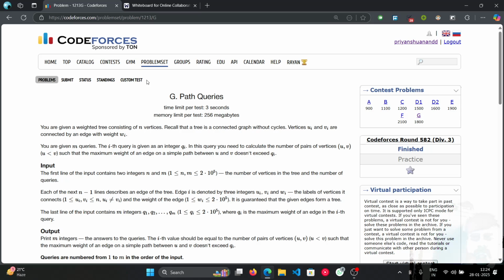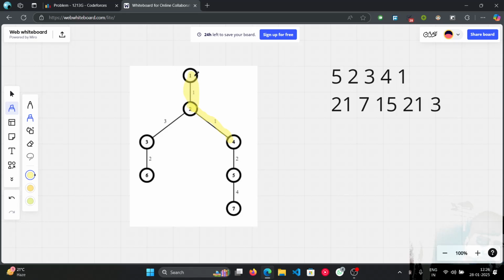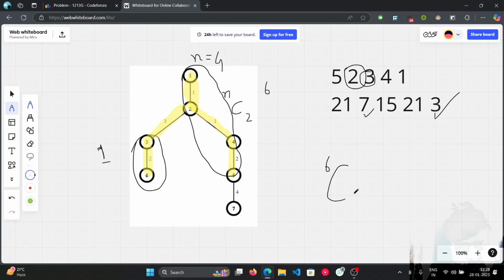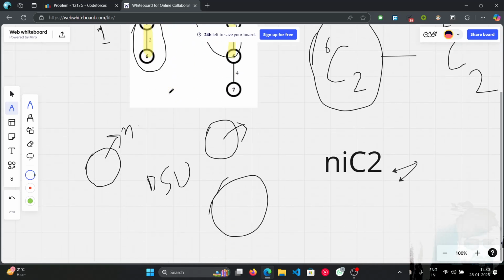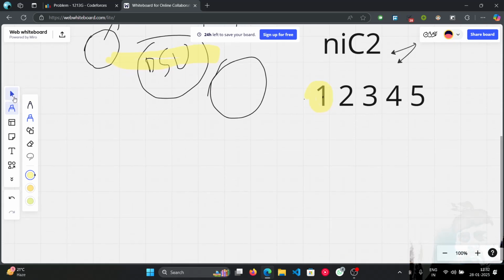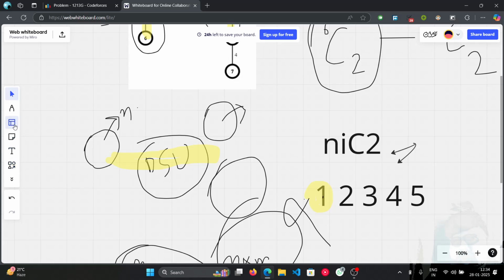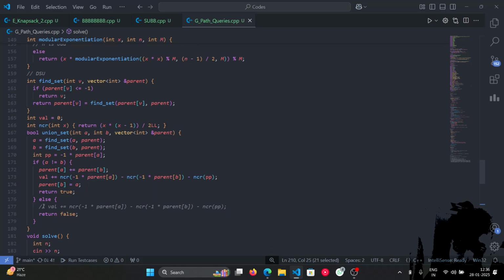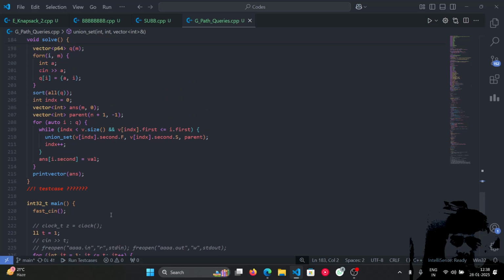Codeforces 1231G: G Path Queries Explained | DSU & Advanced Techniques for Competitive Programming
Learn how to tackle Codeforces Question 1231G - Path Queries using DSU (Disjoint Set Union) and other advanced techniques.